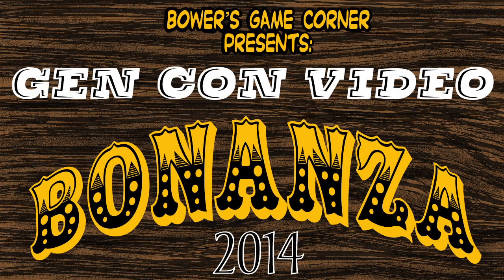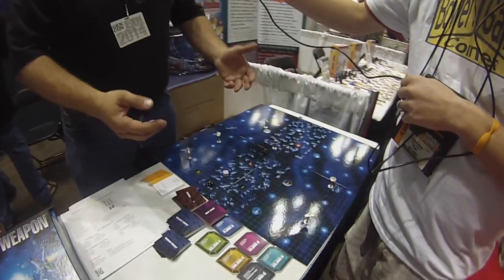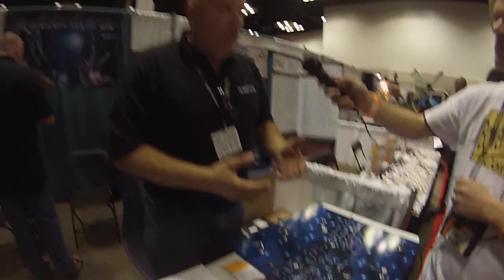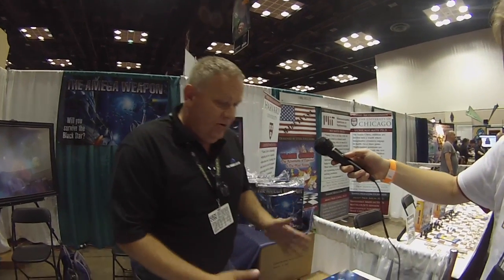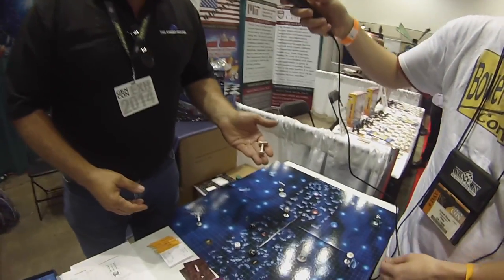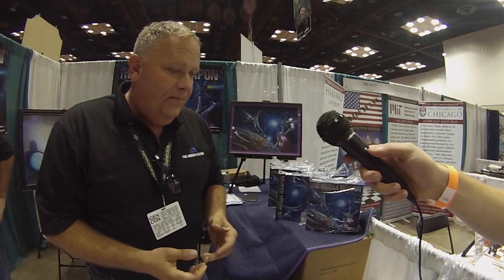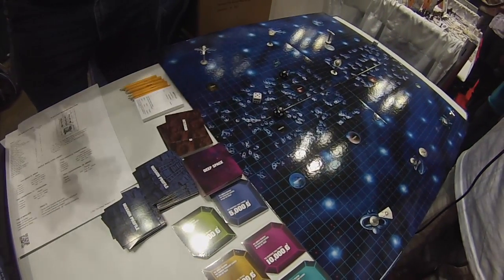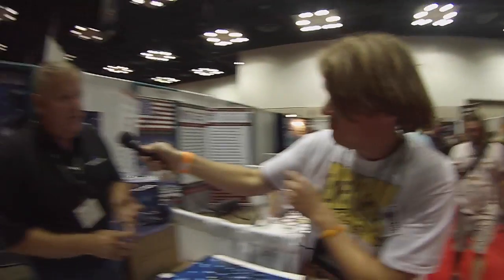Bower's Gen Con 2014 Bonanza: Amega Weapon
This game has been years in the making and is equipped with pewter pieces that are fantastic. Check them out here: